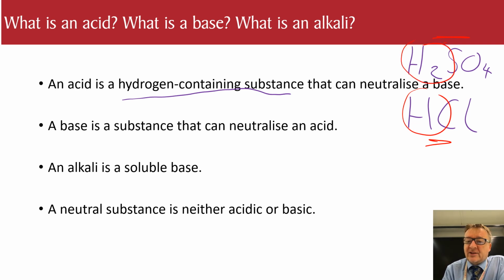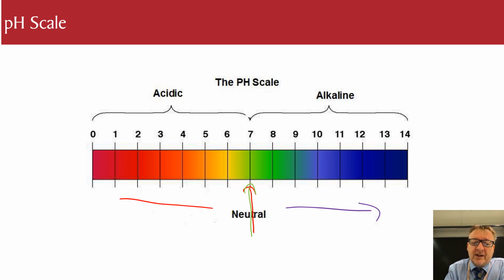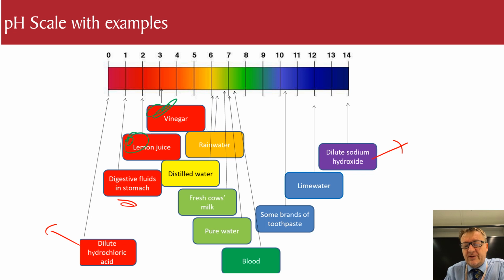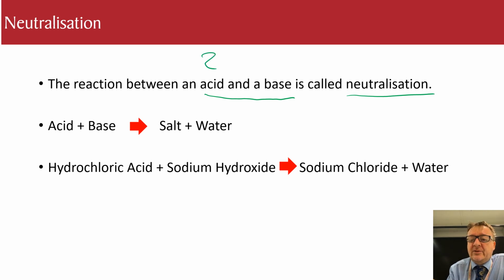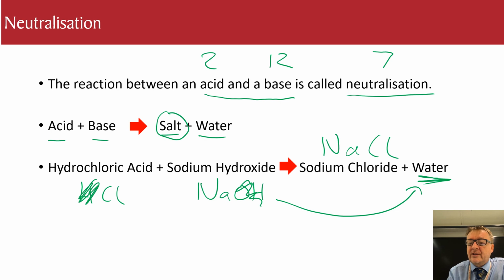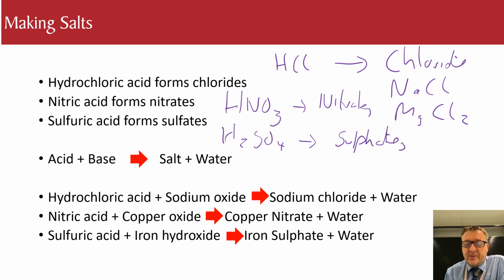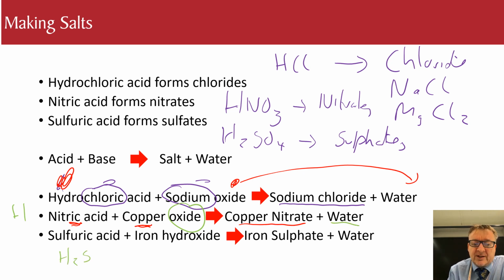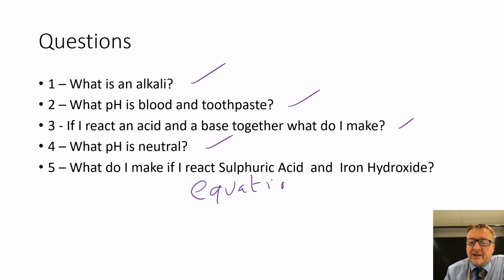09 Y7 Acids and Bases reverse the classroom